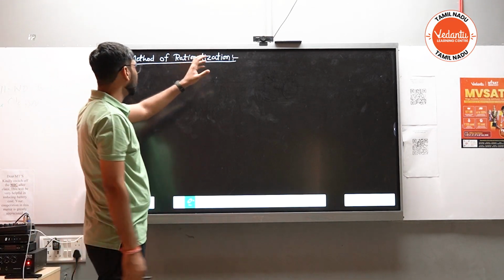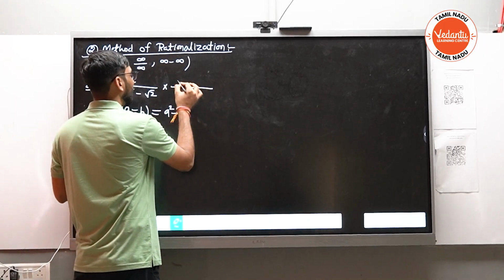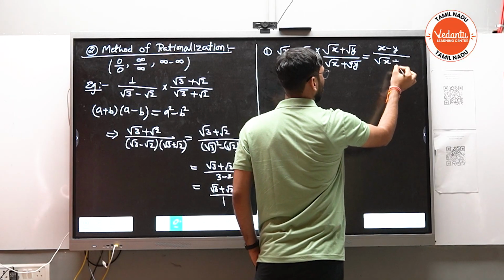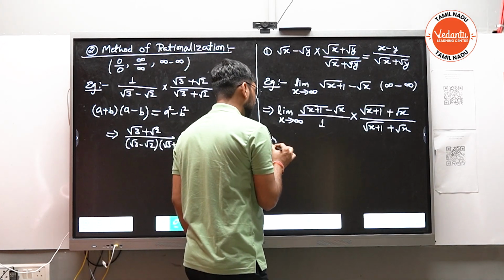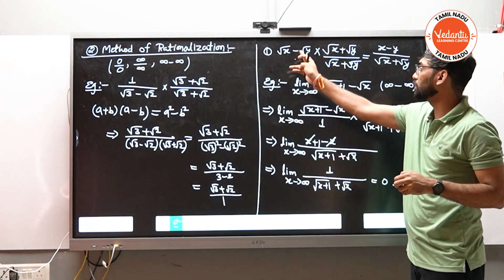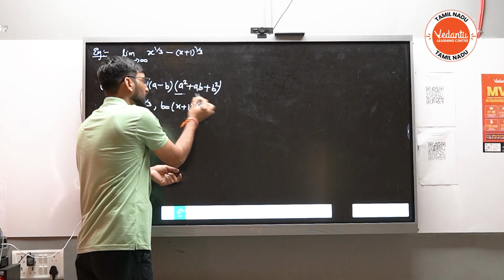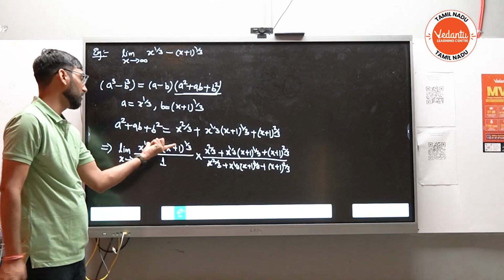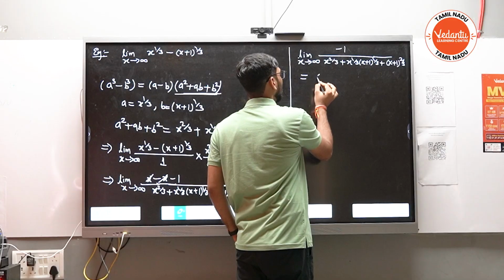Methods of Rationalization for Indeterminant form |Easy Math Tricks for Students| NEET JEE Exam Tips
Confused about indeterminate forms in limits like 0/0 or ∞/∞? 🤔 In this video, we break down the concept of indeterminate forms with simple explanations and easy math tricks. Perfect for JEE, NEET, and board exam preparation! 🚀